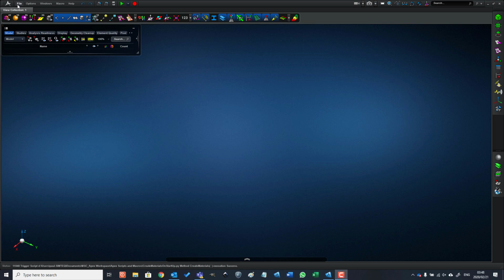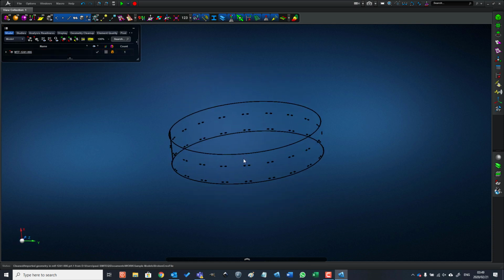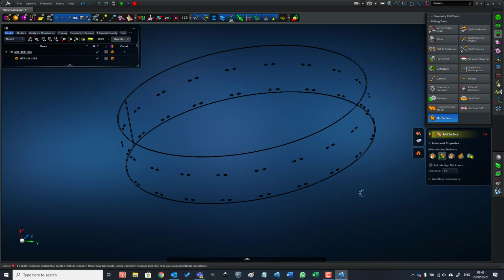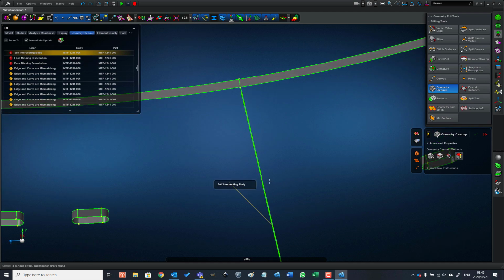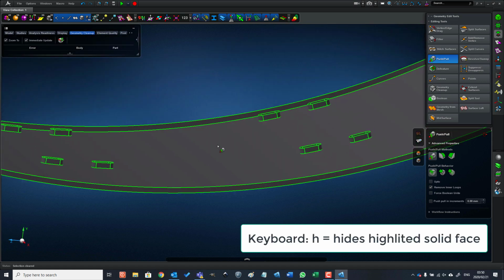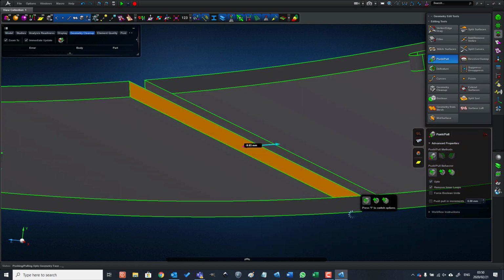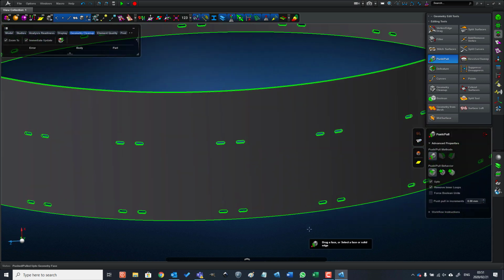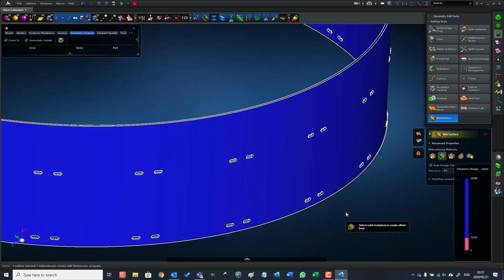How to fix a Creo/ProE CAD file using MSC Apex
ProE/Creo files often imports with defects into FEA software, causing attempts to edit or mesh the geometry to fail. This video shows how to identify a problem and correct it using MSC Apex.